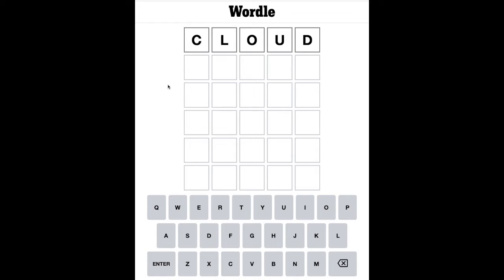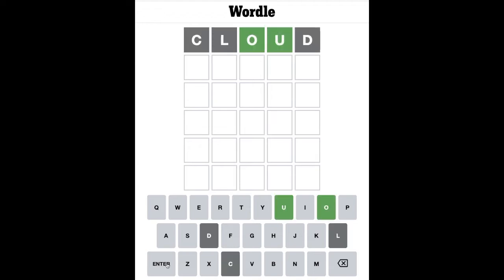Learn English with Wordle 1 April 2022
Choices, choices, choices! (Rather a lot on offer today.) Here's the link to the NY Times to play Wordle for yourself